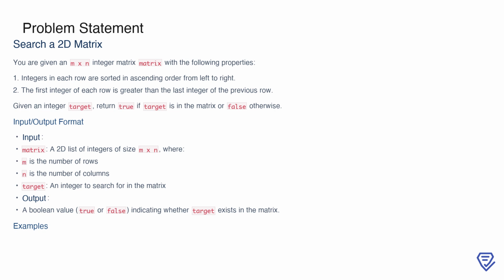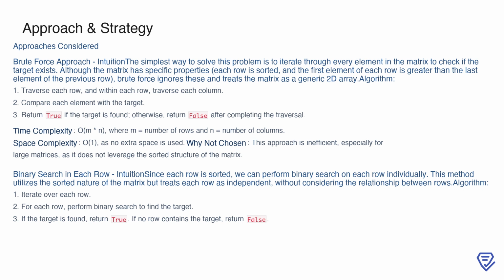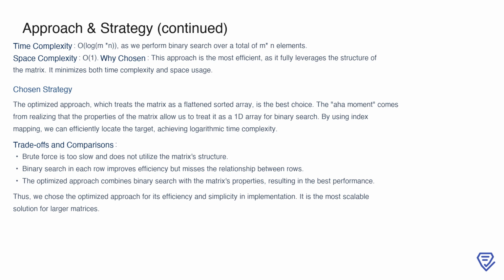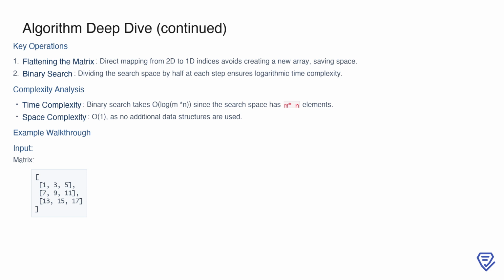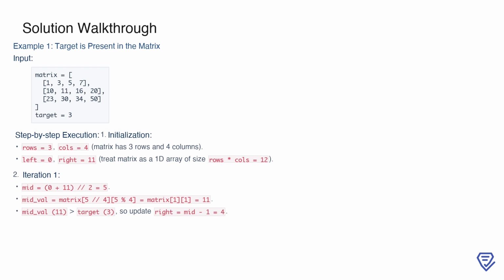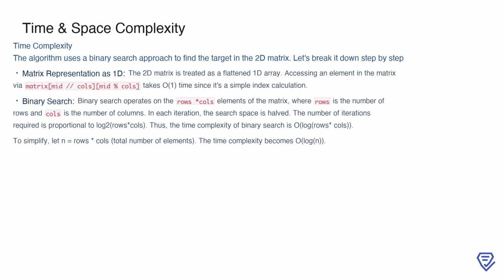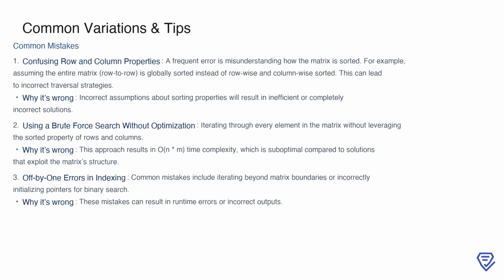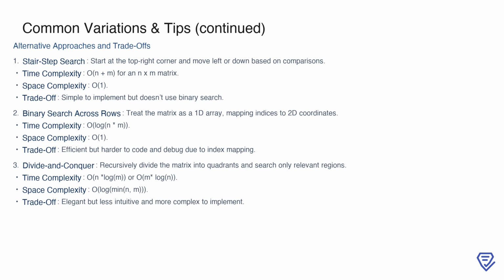LeetCode 74: Search a 2D Matrix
Difficulty: Medium

📚 Topics: Array, Binary Search, Math, Sorting, Two Pointers

⏱️ Timestamps:
00:00 - LeetCode 74: Search a 2D Matrix
00:17 - Problem Statement
01:07 - Problem Statement (continued)
01:40 - Problem Statement (continued)
02:11 - Problem Statement (continued)
02:53 - Problem Statement (continued)
03:31 - Problem Statement (continued)
04:13 - Approach & Strategy
05:19 - Approach & Strategy (continued)
06:25 - Approach & Strategy (continued)
07:52 - Algorithm Deep Dive
09:18 - Algorithm Deep Dive (continued)
10:32 - Algorithm Deep Dive (continued)
11:47 - Algorithm Deep Dive (continued)
12:52 - Python Implementation
14:01 - Java Implementation
14:27 - Solution Walkthrough
15:19 - Solution Walkthrough (continued)
16:35 - Solution Walkthrough (continued)
17:54 - Solution Walkthrough (continued)
18:23 - Time & Space Complexity
19:29 - Time & Space Complexity (continued)
20:40 - Time & Space Complexity (continued)
21:58 - Common Variations & Tips
22:49 - Common Variations & Tips (continued)
23:37 - Common Variations & Tips (continued)
24:45 - Common Variations & Tips (continued)
25:47 - Conclusion
26:04 - Thank You!